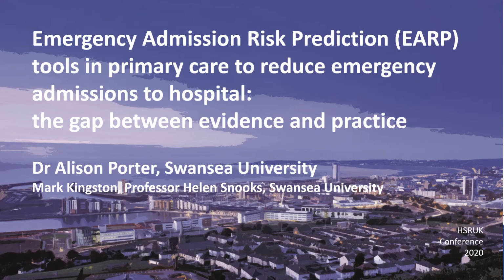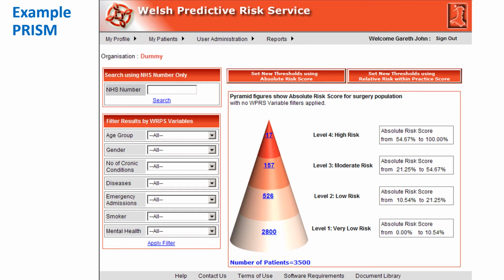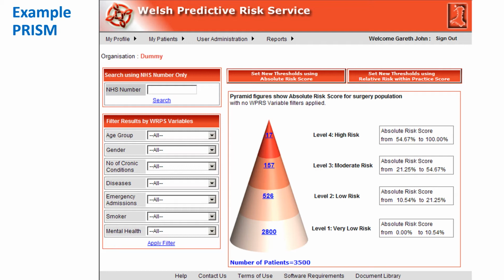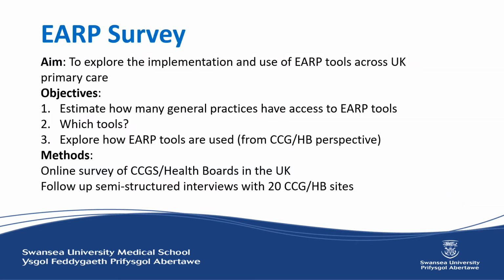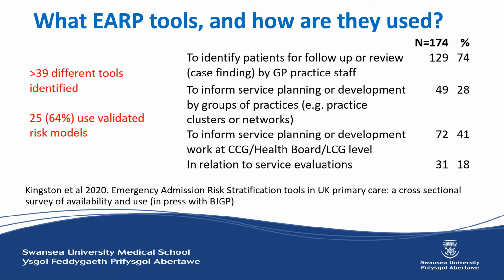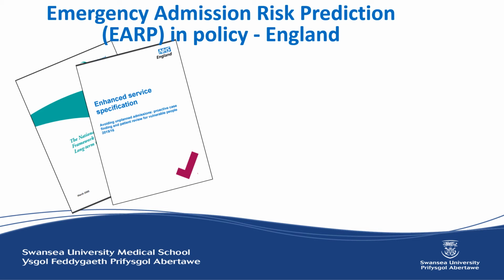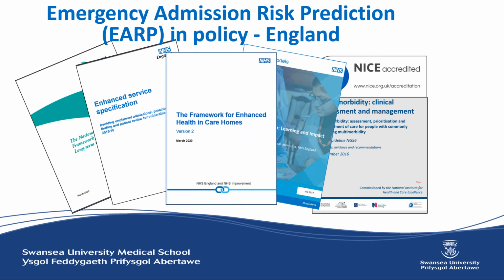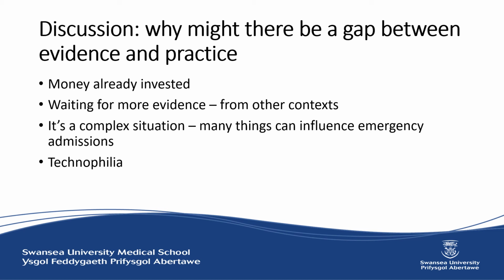New approaches: Alison Porter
Emergency Admission Risk Prediction (EARP) tools in primary care to reduce emergency admissions to hospital: the gap between evidence and practice